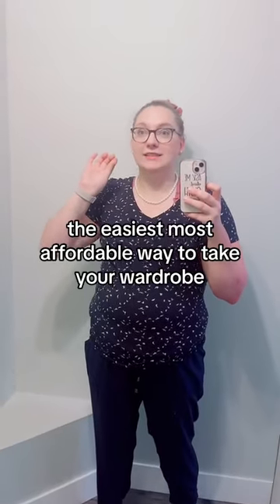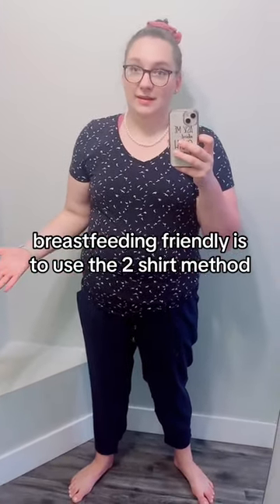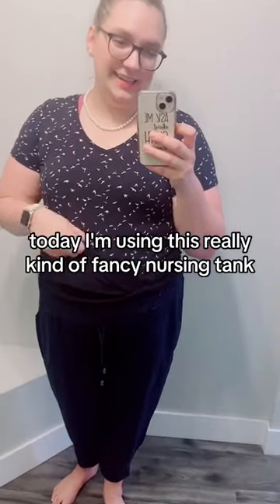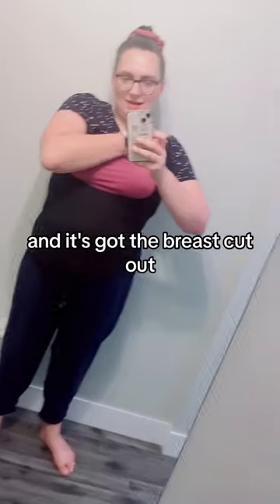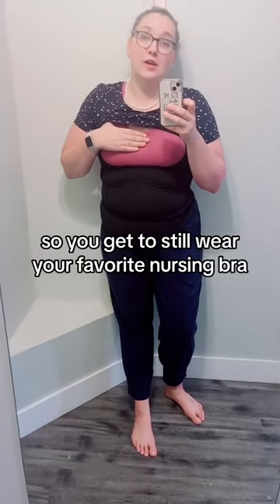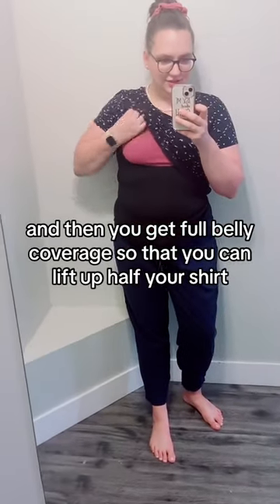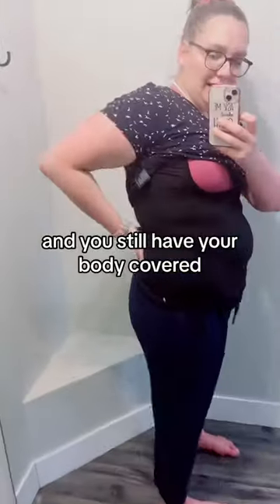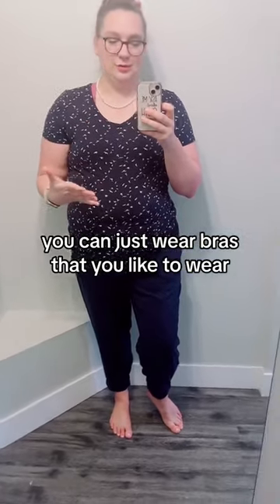Maximize Your Wardrobe: The Two Shirt Method with Naked Tank for Breastfeeding Friendly Clothing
Join us as we explore the incredible features of the Naked Tank and how the Two Shirt Method can revolutionize your breastfeeding journey. Discover the freedom and flexibility to nurse anywhere, anytime, in any outfit!

The Naked Tank, a beloved favorite among mamas in all stages of their pregnancy and postpartum journeys, is a breathable bamboo tank that serves as the ultimate base layer. With its open-busted design, it accommodates every bra style, making it incredibly versatile. It's the most comfortable and convenient breastfeeding tank out there!

Made with soft cotton material, the Naked Tank offers unmatched comfort, allowing you to nurse your baby with ease. Its extra-long length provides excellent coverage and support for your belly during pregnancy and postpartum, ensuring it stays in place and can be easily tucked in. Plus, its racerback design offers additional support.

But the benefits don't stop there! The Naked Tank comes in a variety of colors to suit your style, and its great stretching ability allows it to grow with you throughout your pregnancy and beyond. It's perfect for multiple pregnancies too!